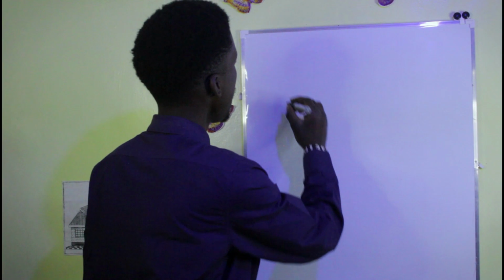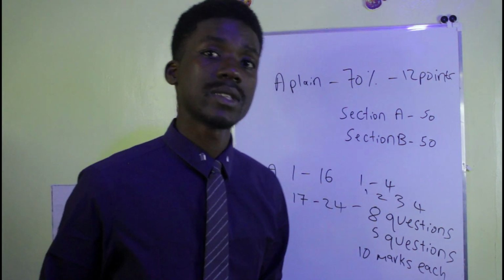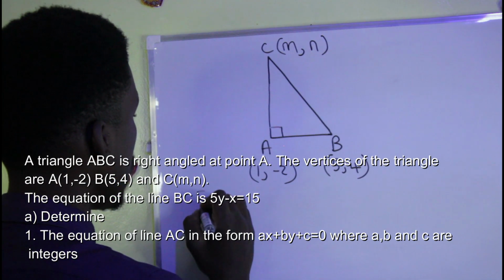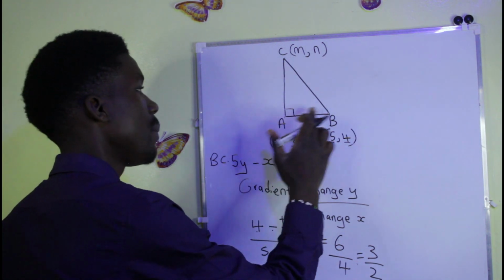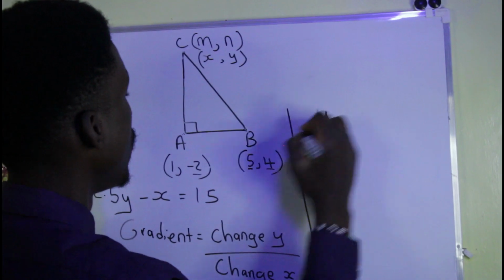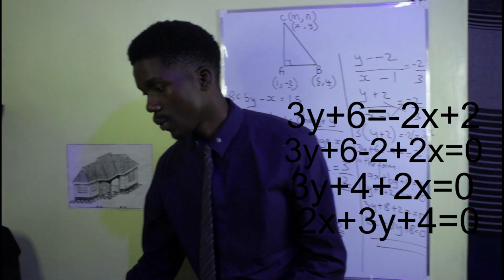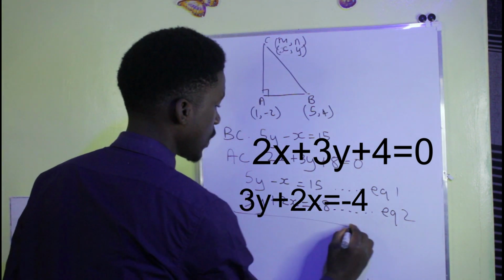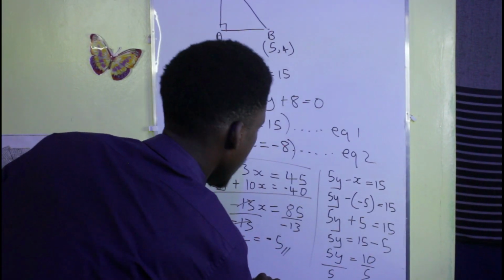LET'S DO MATHEMATICS WITH SETHRICK